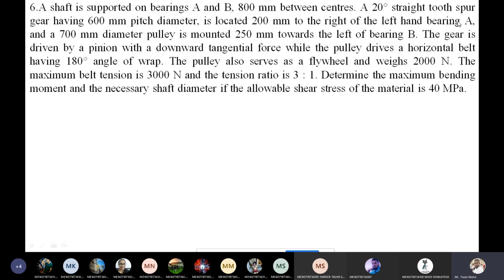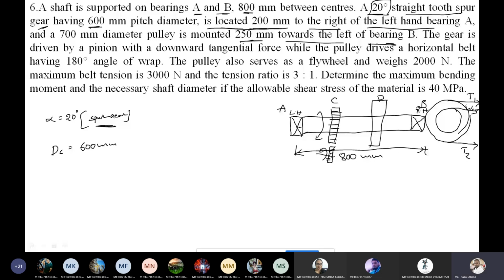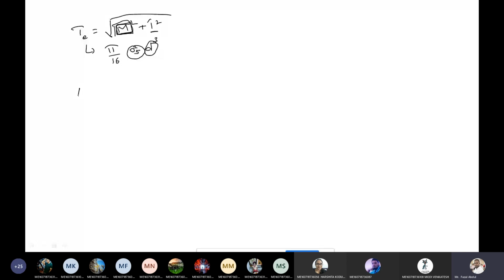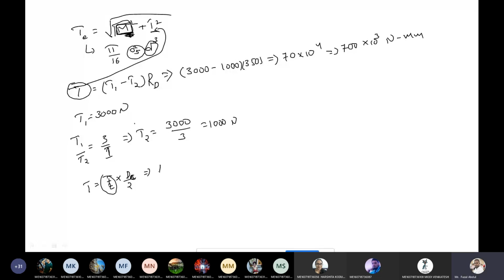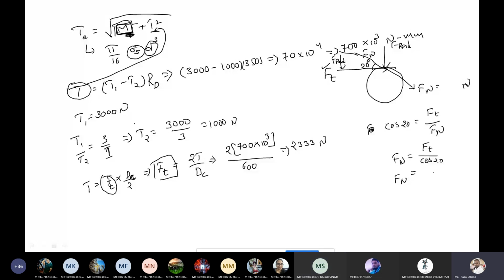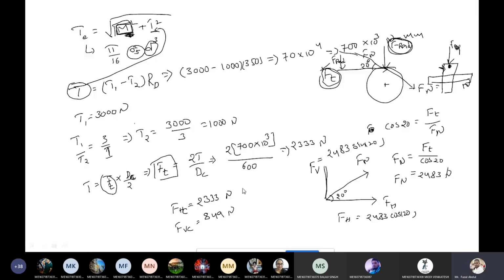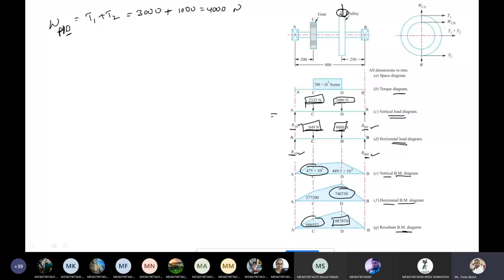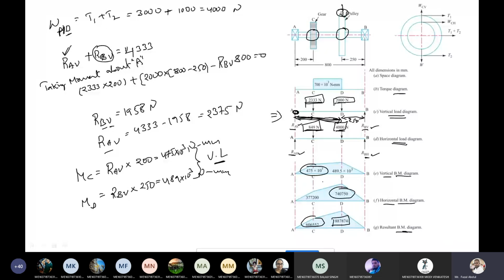Problem Solving-Design Of Shaft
6.A shaft is supported on bearings A and B, 800 mm between centres. A 20° straight tooth spur gear having 600 mm pitch diameter, is located 200 mm to the right of the left hand bearing A, and a 700 mm diameter pulley is mounted 250 mm towards the left of bearing B. The gear is driven by a pinion with a downward tangential force while the pulley drives a horizontal belt having 180° angle of wrap. The pulley also serves as a flywheel and weighs 2000 N. The maximum belt tension is 3000 N and the tension ratio is 3 : 1. Determine the maximum bending moment and the necessary shaft diameter if the allowable shear stress of the material is 40 MPa.